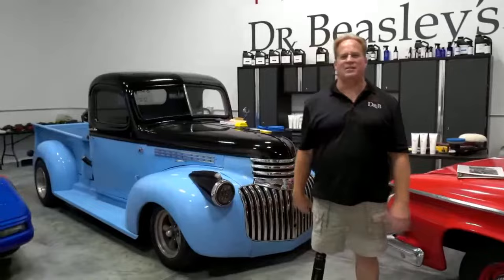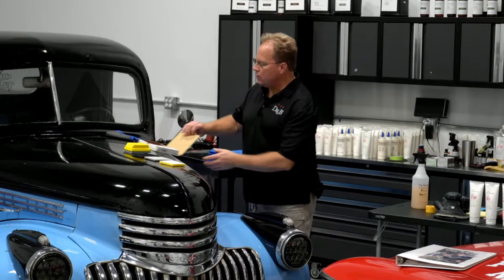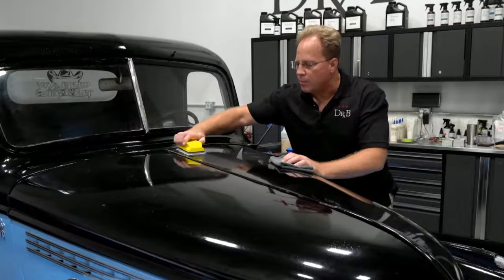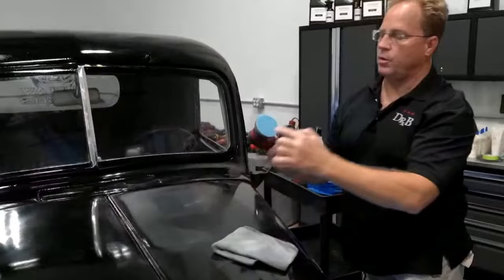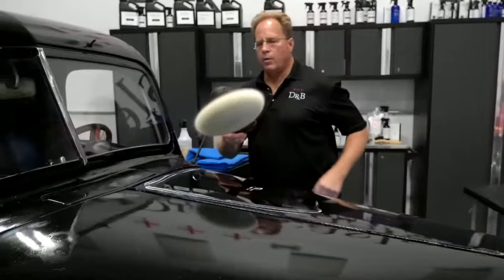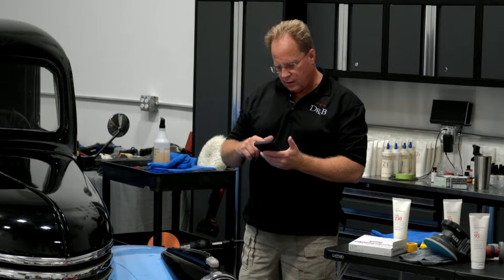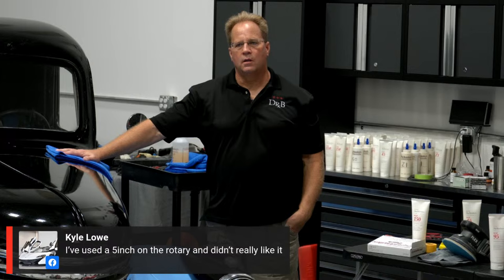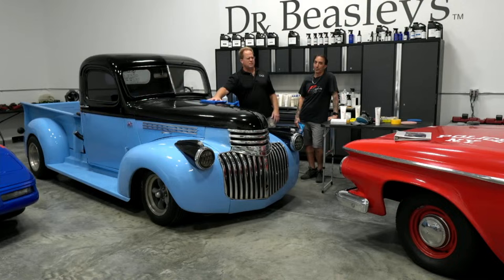How to Remove Orange Peel | 🔴 LIVE Online Detailing Class with Mike Phillips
The topic for my LIVE detailing class this week is how to remove orange peel texture on automotive paint by dry sanding. Orange peel is a very misunderstood topic in paintwork correction and in this class I hope to clear up any confusion you have.

As a test car, I've got a 1941 Chevy Pickup streetrod with some horrible orange peel from a custom paintjob. Custom jobs are PERFECT for demonstrating orange peel removal as they have enough clear coat to allow for aggressive sanding procedures without compromising the paint system. This is NOT something you want to do on thin OEM paint!

Tune in on Wednesday, February 14th (Happy Valentine's Day!) at 1PM PT, 3PM CT and 4PM ET for the lesson.Q&A to follow. Hope to see you there!

— Mike Phillips
Chief Education Officer, Dr. Beasley's